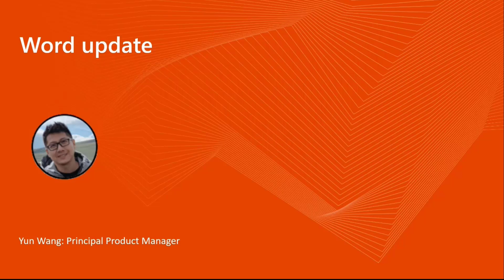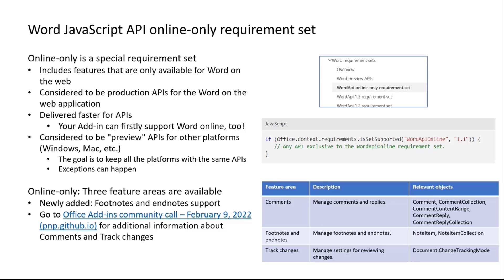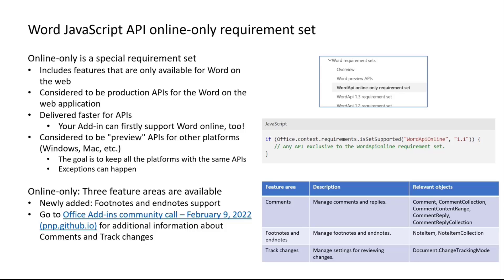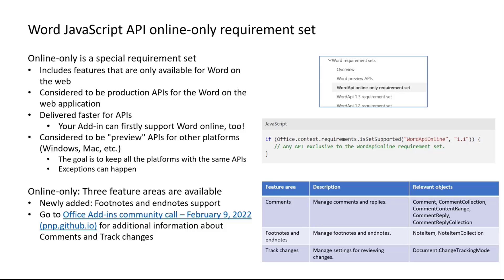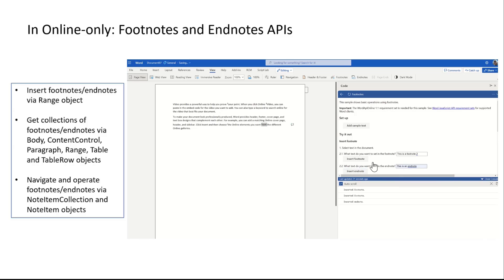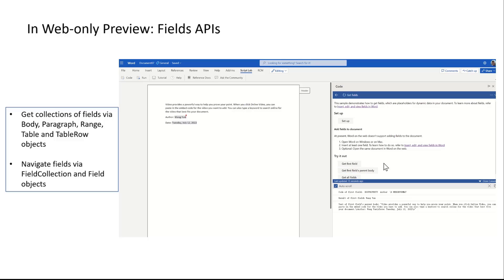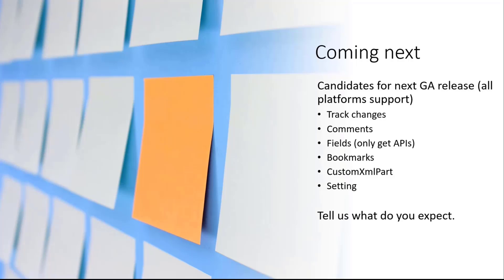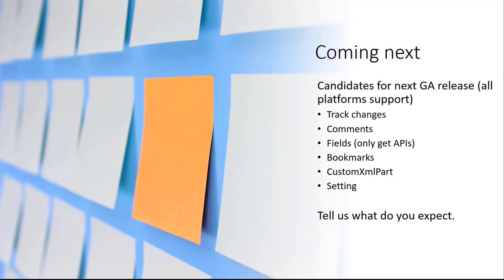Microsoft Word Add-ins online-only API requirement set features and updates – July 2022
In this 5-minute Developer-focused demo, Yun Wang shares Word for the web general availability feature areas in latest Microsoft Word JavaScript API online-only requirement set.  Feature areas include support for footnotes and endnotes (insert, get collections, navigate and operate footnotes/endnotes), for comments and for track changes.  Additionally, Fields APIs (web-only Preview) to Get collections of fields, Paragraph, Range, Table and TableRow objects and Navigate fields.  Additionally, feature candidates for next general availability release reviewed.  This PnP Community demo is taken from the Office Add-ins community call – July 2022, recorded on July 13, 2022.

Demo Presenter
• Yun Wang - Principal Product Manager (Microsoft)